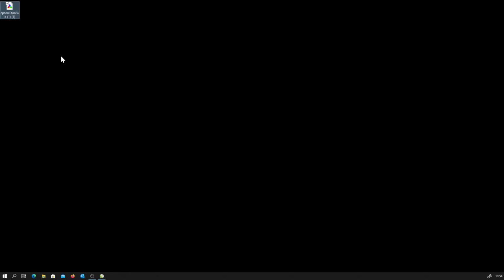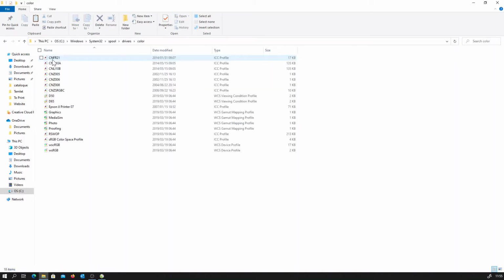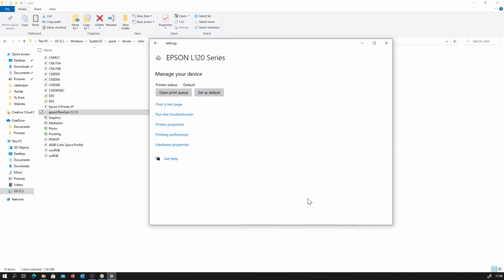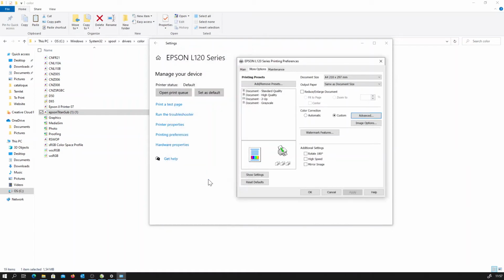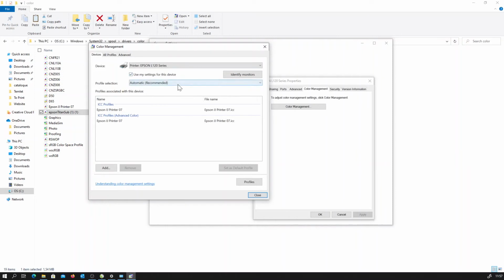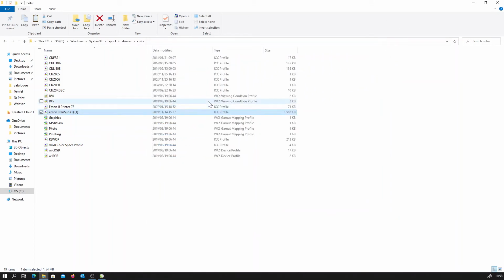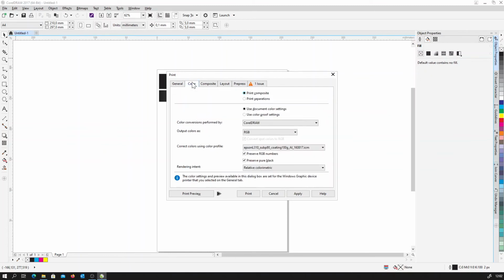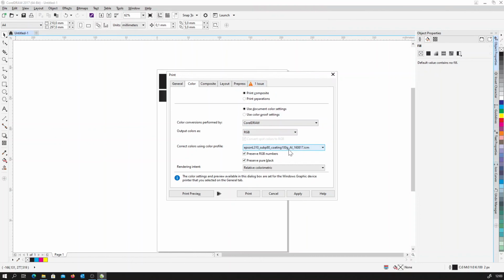How to install an ICC Colour Profile on corelDRAW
Address: 4 Mainreef road, Mindalore, Krugersdorp, 1739